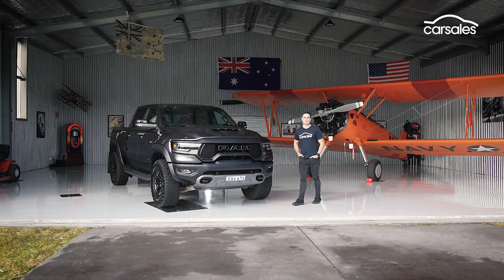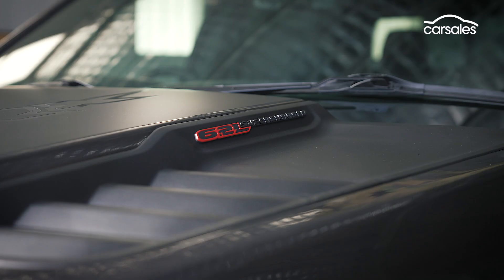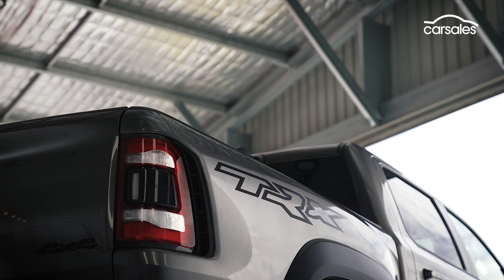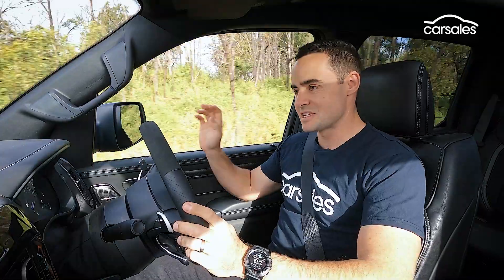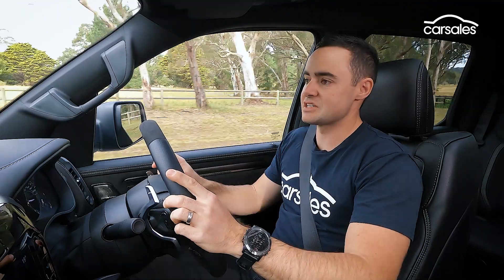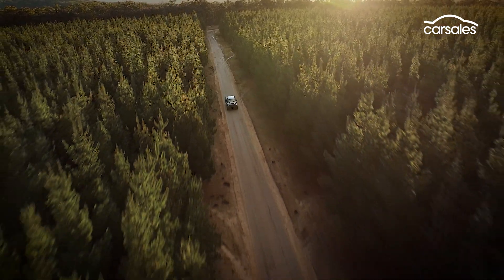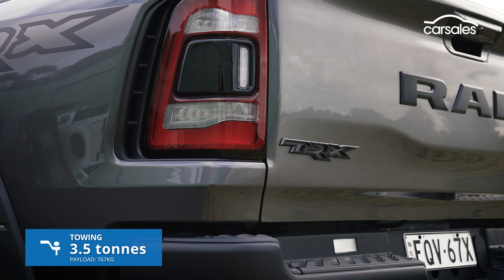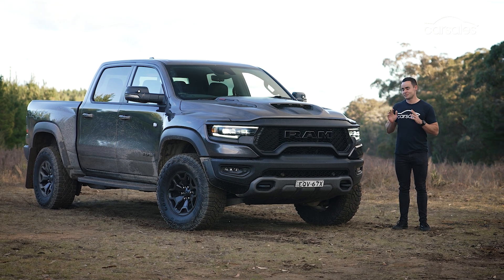RAM 1500 TRX 2022 Review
World’s quickest and most powerful pick-up lands Down Under, but does the blown-V8 mega-ute live up to the hype? 👉 Full Review

In a post-HSV Maloo GTSR world, the 2022 RAM 1500 TRX stands head and shoulders above any formerly homegrown ute, any imported dual-cab 4x4 one-tonner and indeed any locally converted full-size American pick-up.

Take for example its 6.2-litre supercharged V8 that delivers phenomenal outputs of 523kW and 882Nm, which is enough to hurl this six-metre long, three-tonne off-roader to 100km/h in about 4.5 seconds – on dirt!

Equally astounding but less palatable is average fuel consumption of almost 20L/100km and a pricetag of around $200,000, meaning the world’s baddest pick-up isn’t for everyone.

Fast Forward
00:00 Intro
00:51 Pricing and specs
01:11 Styling, engine & features
02:46 On the road
03:26 Launch control, 0-100
03:57 Drivetrain
04:34 Fuel consumption
05:00 Ride & handling
05:51 Offroad performance
07:38 Towing & load carrying
08:04 Interior, infotainment & safety
08:43 Service and warranty
08:55 Verdict

Shamelessly so.